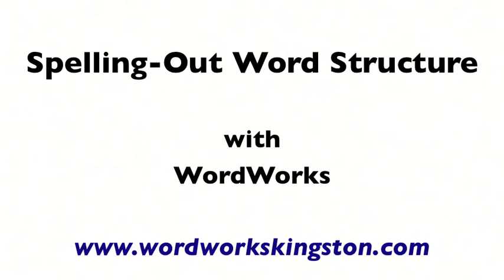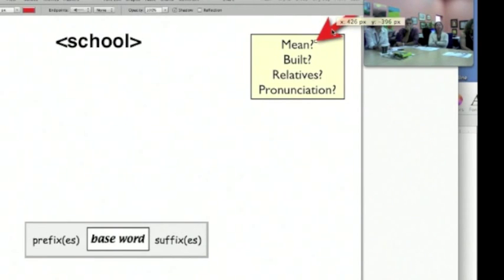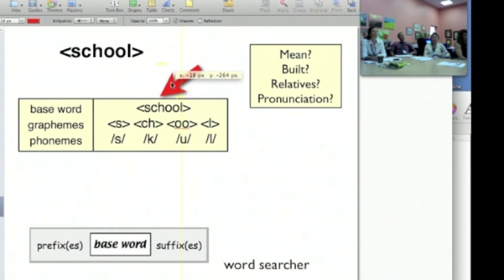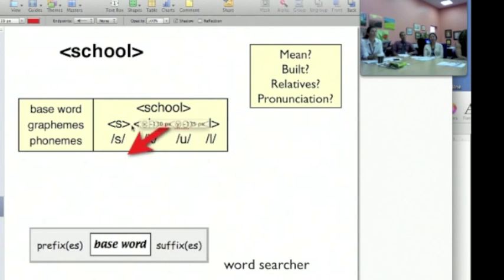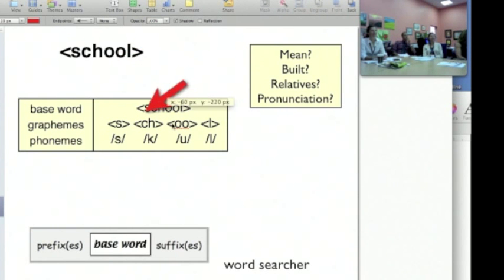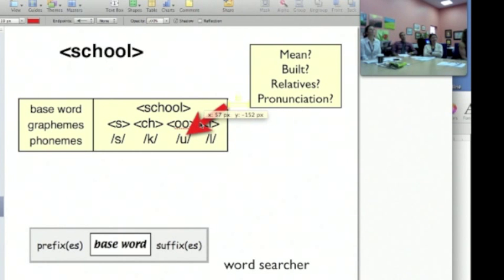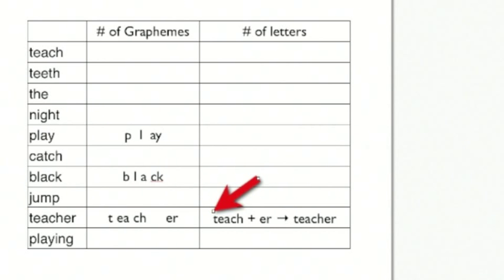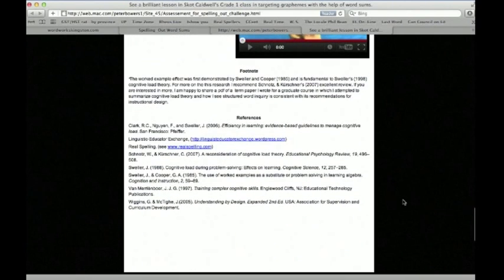Spelling-Out Word Structure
How would you answer a Grade 1 student who asked, "Why is there an H in SCHOOL? You don't hear it." In this video of a workshop with Grade 2 teachers we look at how "spelling-out the word structure" of this word starts a practice that explains not only the spelling of this word, but gives us a tool for investigating the spelling of any word.